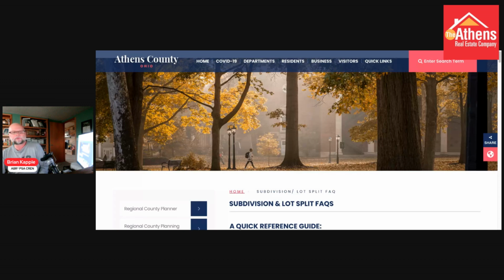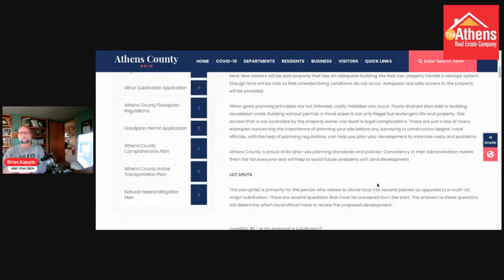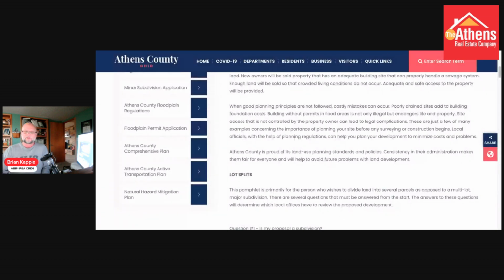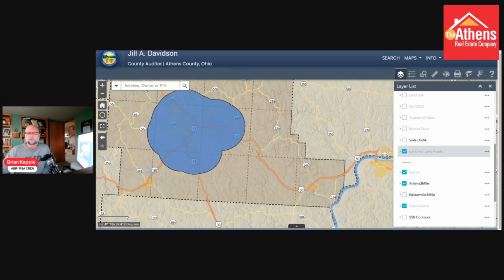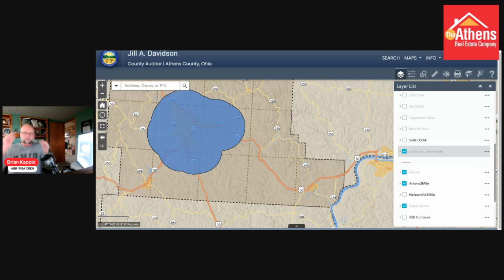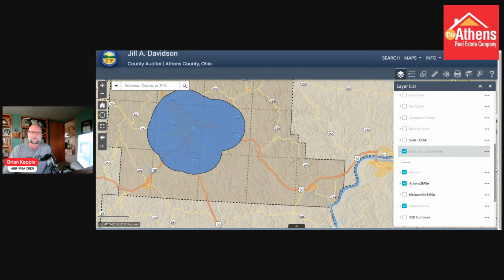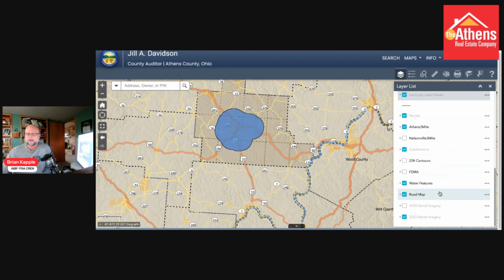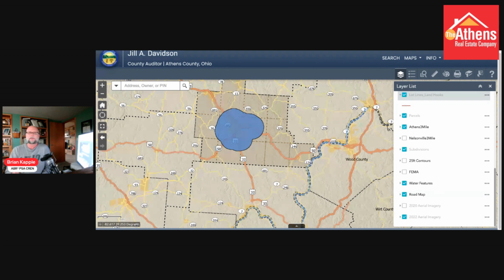Brian Kapple, Your Athens Ohio Realtor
Learn all about how Plat Maps, Parcels, and Lot lines come together for subdivisions...

Brian Kapple, REALTOR® ABR®, PSA, CREN
The Athens real Estate Co.
540 W. Union St. | Athens, OH
Ally Rapp Lee, Broker